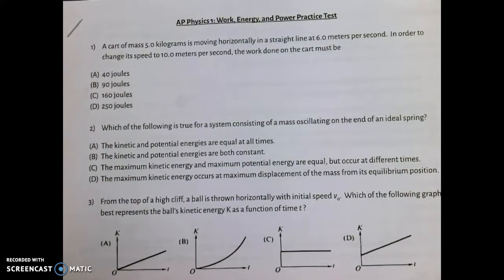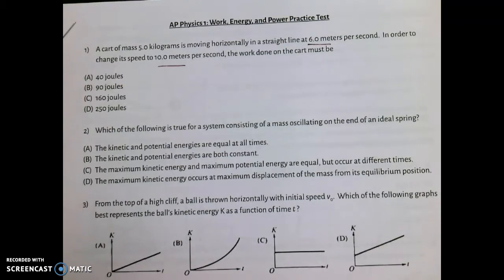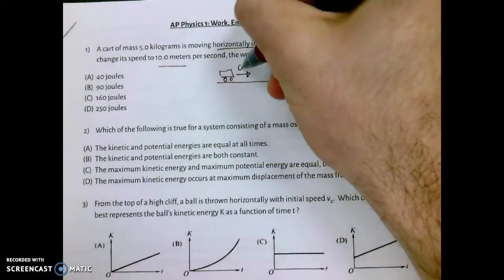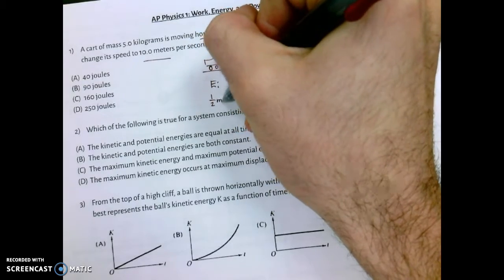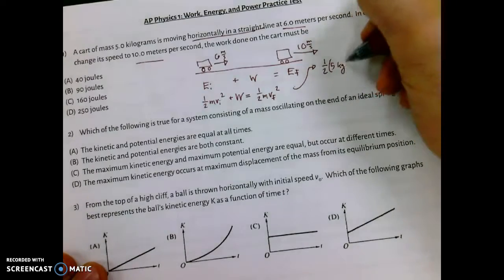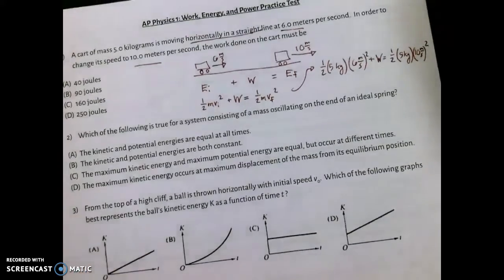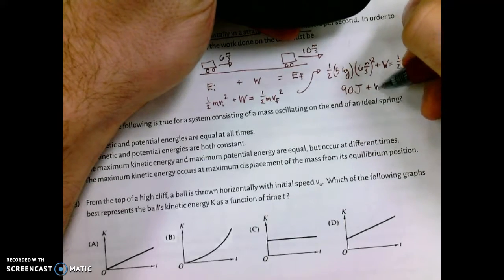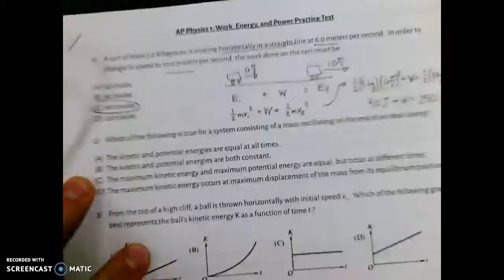WEPPT Problem 1